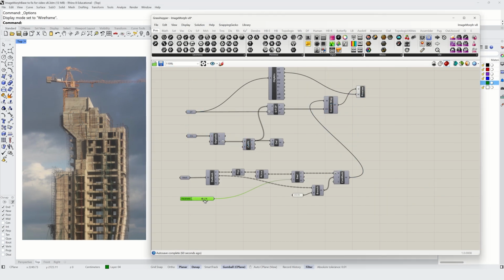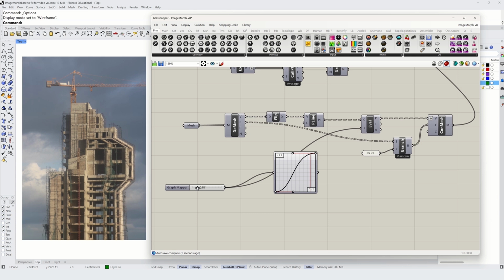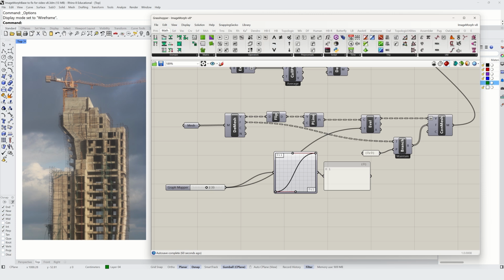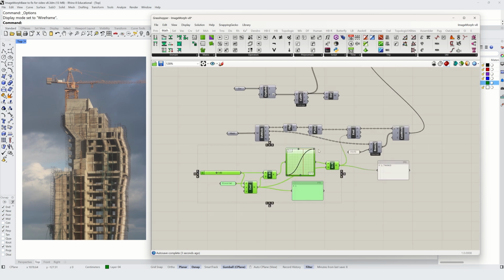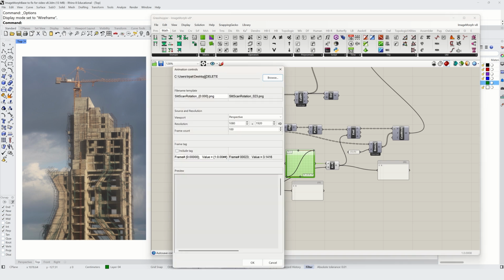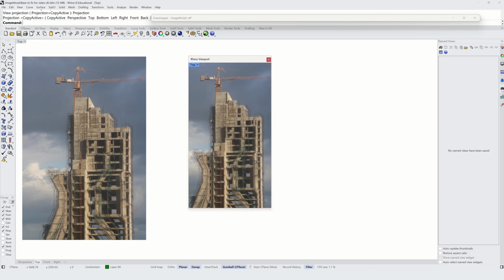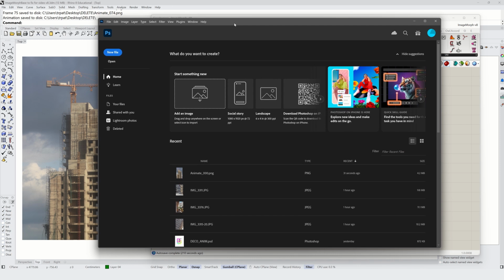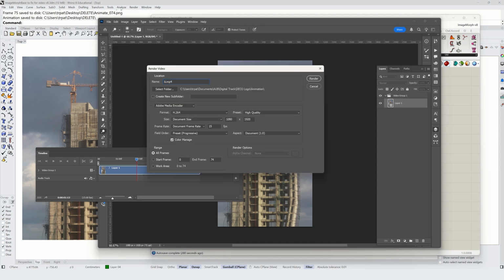sk_01-4 Animating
Sketch 01, step 4: Use GraphMapper to smooth the interpolation of frames and animate using the built-in slider function. In photoshop, open the frames as an Image Sequence and render to video.

➦ This tutorial uses Human plugin (use PackageManager to install before beginning) and Adobe Photoshop.